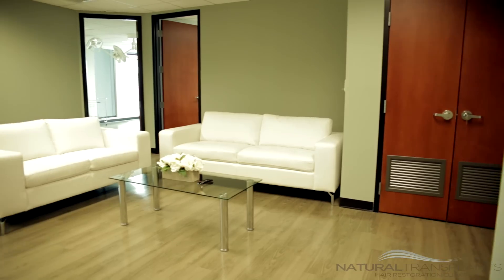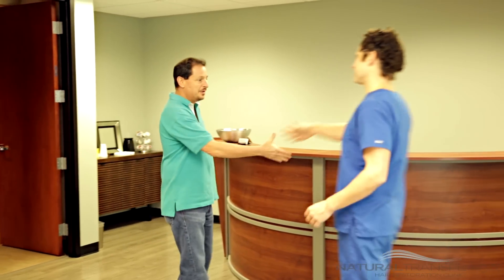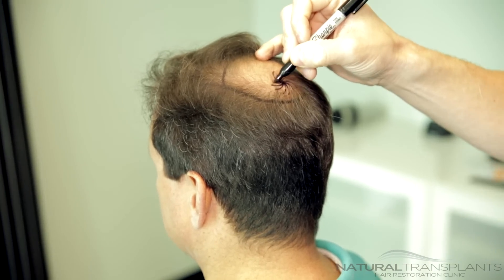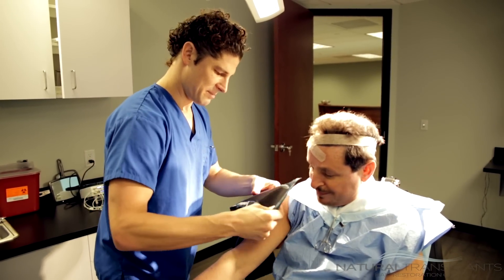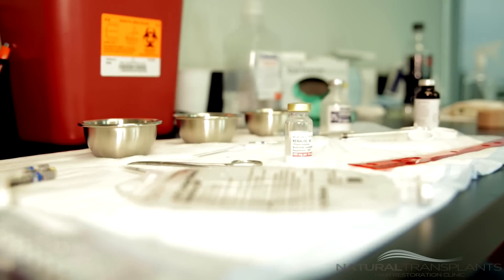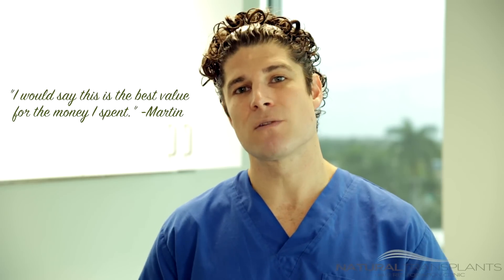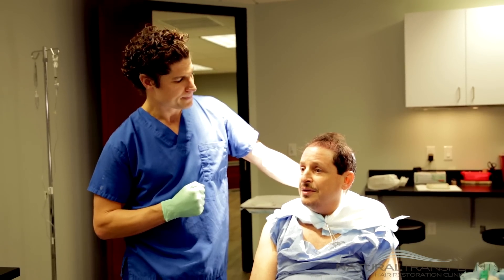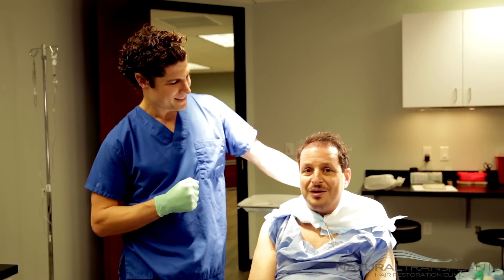Clinic & Hair Transplant Procedure Overview - Natural Transplants South Florida (Dave)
Natural Transplants, Hair Restoration Clinic.  Dr. Matt Huebner walks through the Natural Transplants, Hair Restoration Clinic Facility and gives an overview of the hair transplant procedure. Norwood 4, this hair loss patient was a 4 on the Norwood Scale.  Share this hair transplant video with friends and family who may be interested in learning how to get the best hair transplant

You’ll find the reason we have such happy patients is because of our patient-focused philosophy. Not only do we believe in building honest relationships, we approach hair transplantation by focusing on three specific factors: our hair implant techniques, patient care during hair loss treatment and competitive hair transplant costs.

Learn more about Dr. Huebner's hair transplant procedures and interviews with patients on this YouTube playlist

We believe that the process of hair loss treatment should be simple and easy-to-conceptualize while yielding world-class results. We believe that a hair transplant should appear natural and should be indistinguishable from non-transplanted hair. We anticipate future hair loss by moving the most hair possible for each patient.  Word of-mouth has always been our best marketing tool for obtaining future patients. And why do our patients refer us other hair loss patients?

For starters, there are no hidden costs, no requirements to purchase products and every patient is treated as a true VIP.

To learn more about how we transplant hair and the types of results you can expect before and after a hair transplant at Natural Hair Transplants, watch this YouTube Video